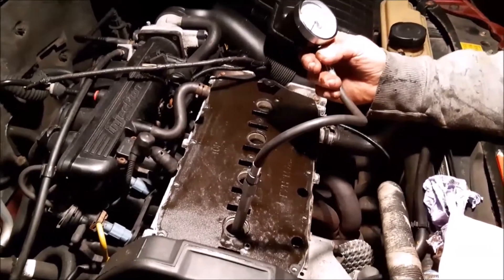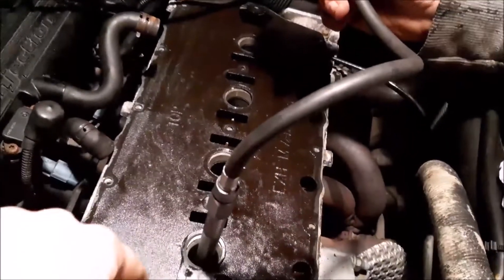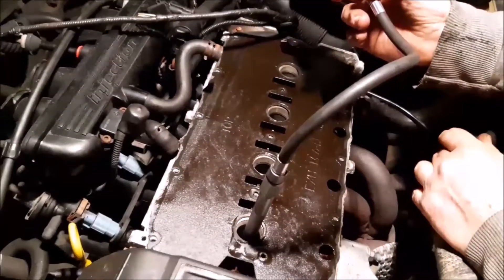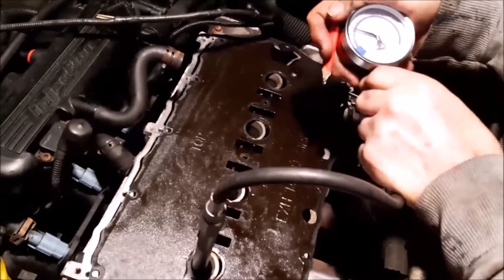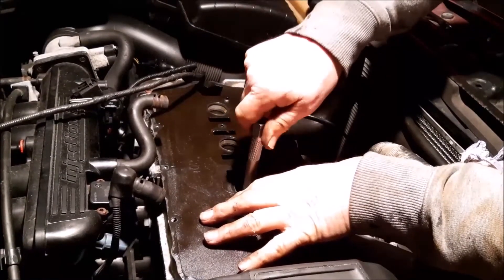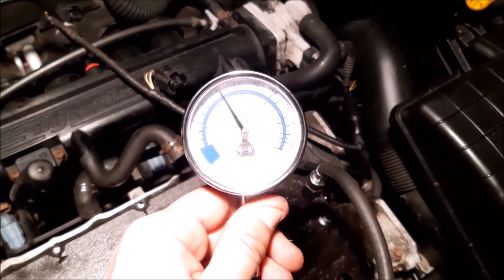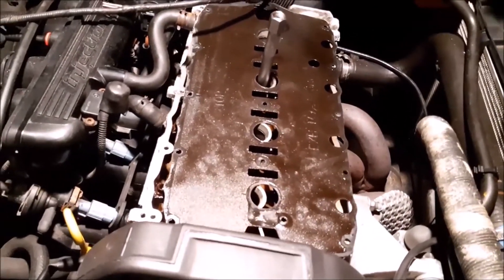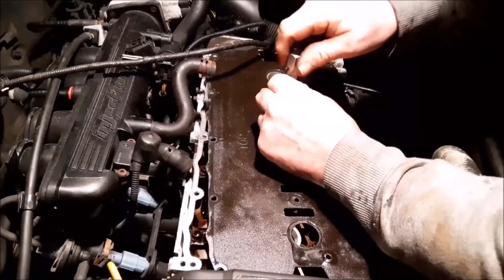compression test on a rover k series engine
how to do a compression test on a rover k series engine

Petrol Engine Cylinder Leak Down Tester Compression Leakage

this video is a section taken from a full video as we thought it might be of interest here is a link to the original video